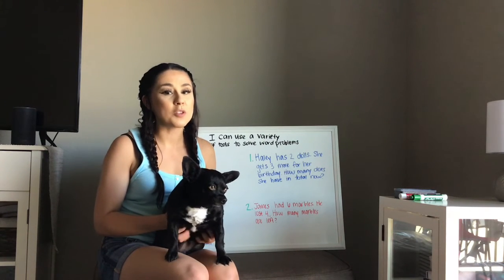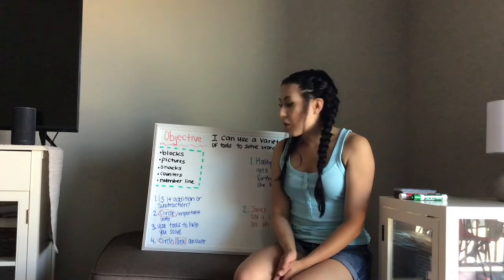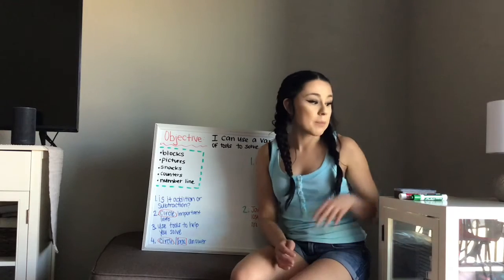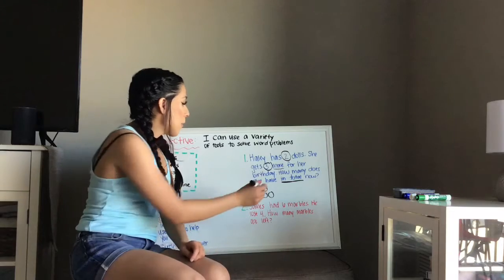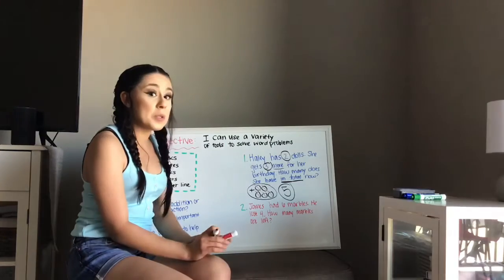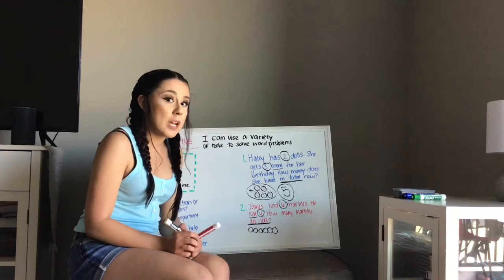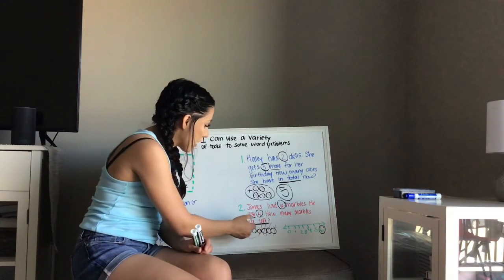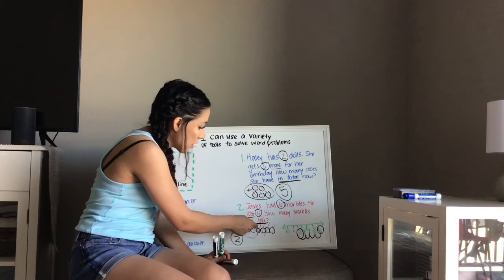Math mod 11 lesson 3